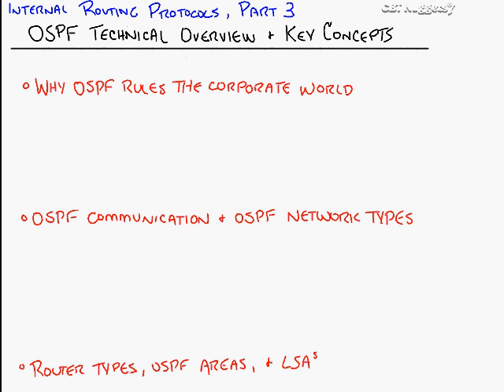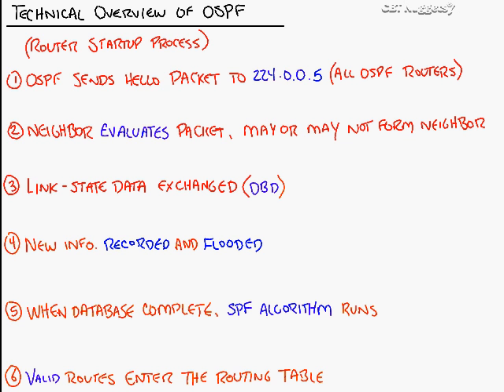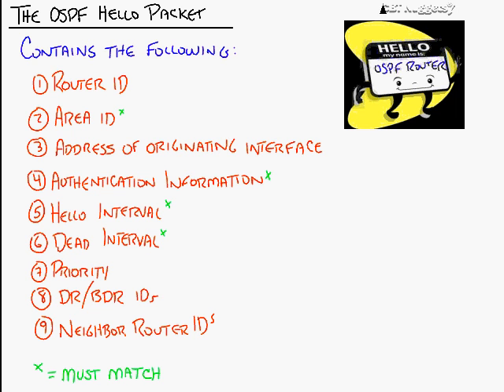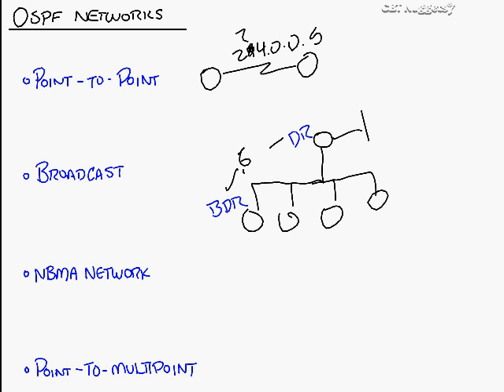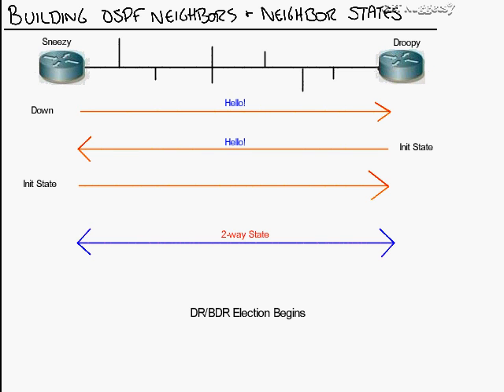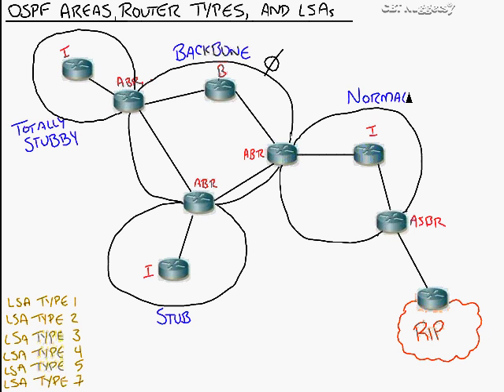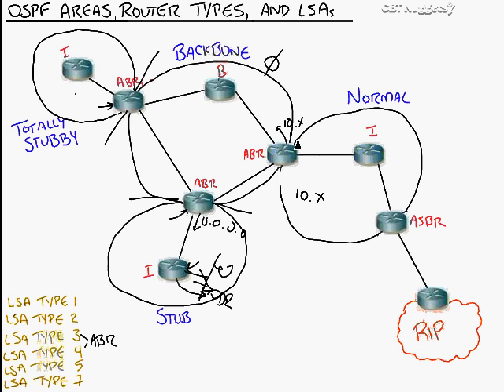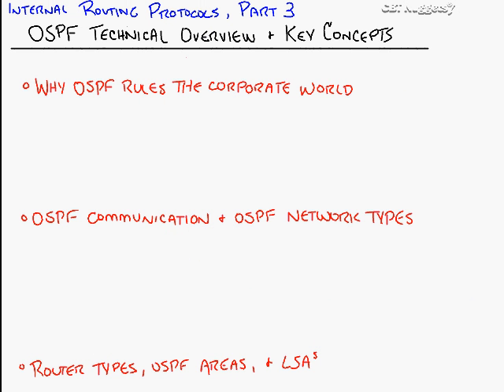cisco 2960/3650/4000series/6500series catalist switch step by step configuration part 20